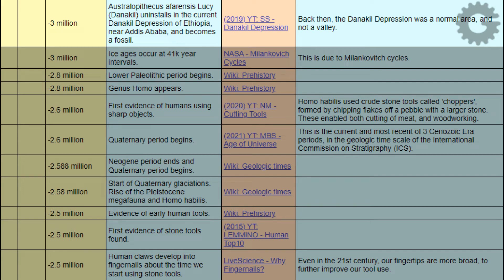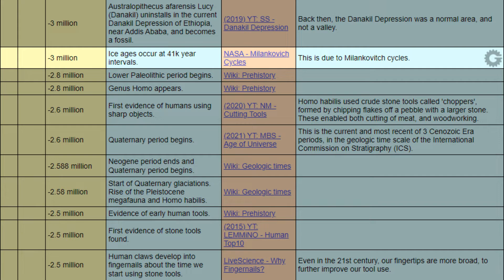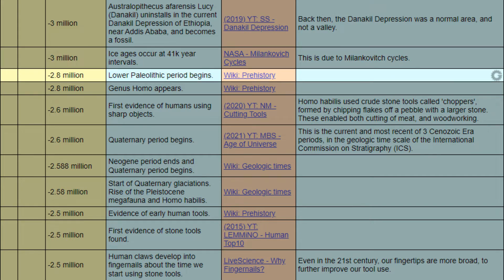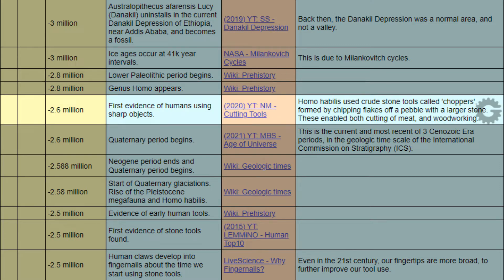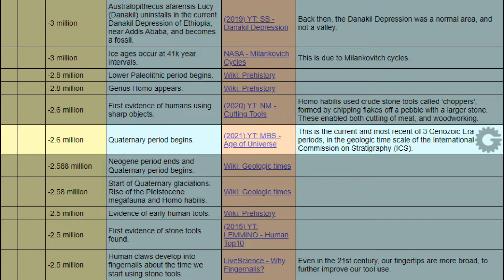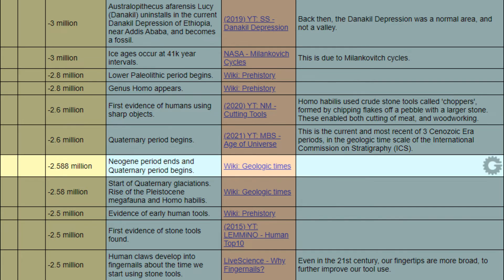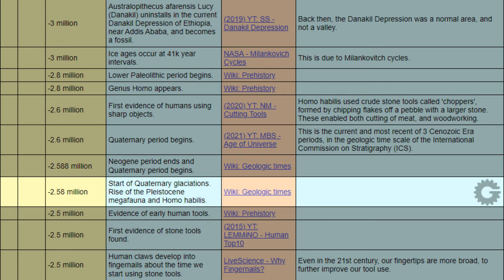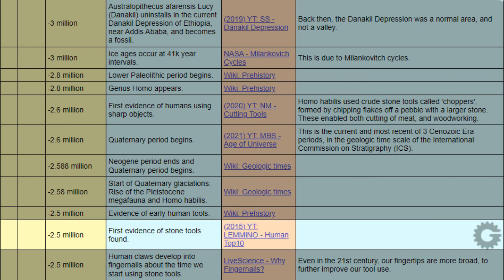Page 21: Lucy uninstalls to First stone tools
(N3M0-N2P5M1) -3 my to -2.5 my